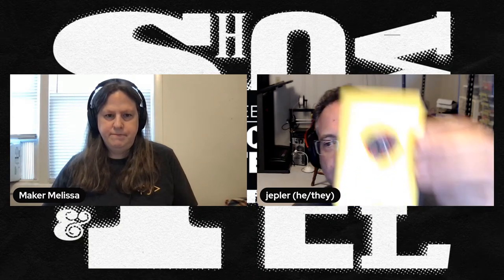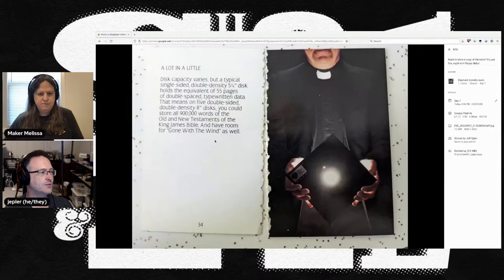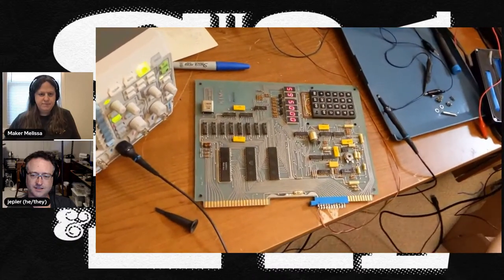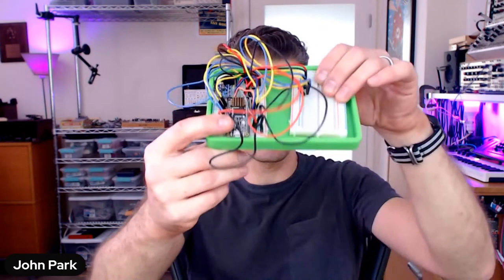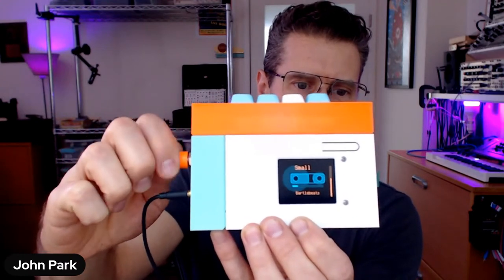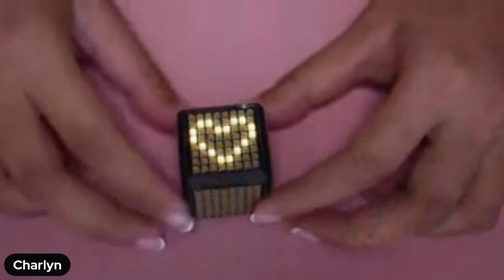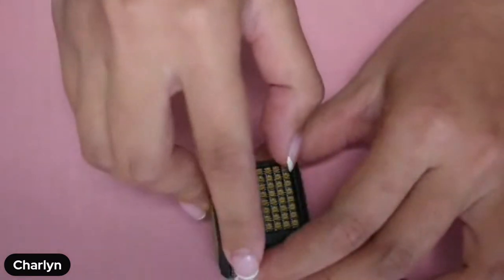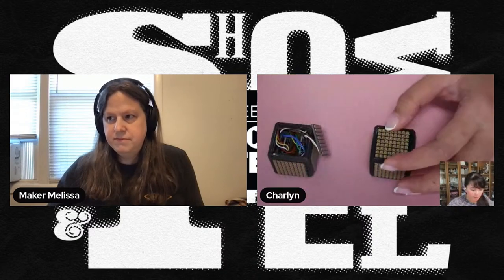SHOW and TELL 9/7/2022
To show and share a project at 7:30pm Eastern today, view the chat or in discord and look for the JOIN link to join. For best results, be on a wired network connection and use a headset and microphone.

jepler @00:16 Elephant Memory Systems diskette book
John Park @05:34 Walkperson MP3 Player with 3D printed case
Charlyn @10:21 little LED cube made with dotstar matrices